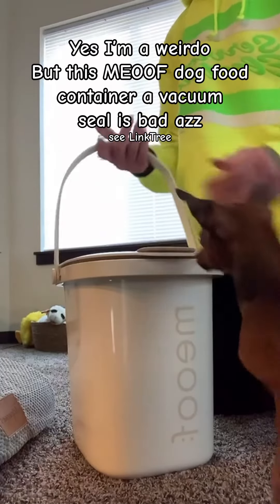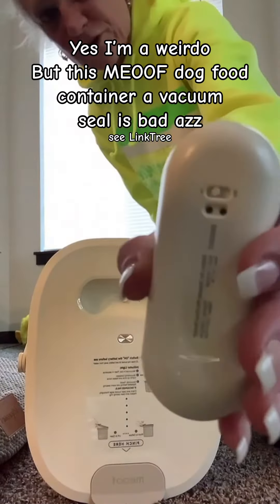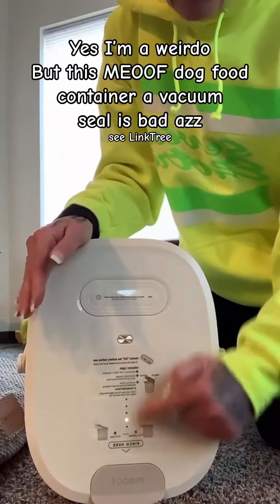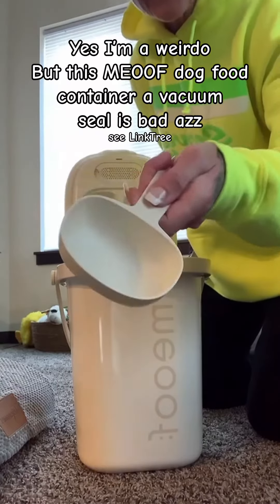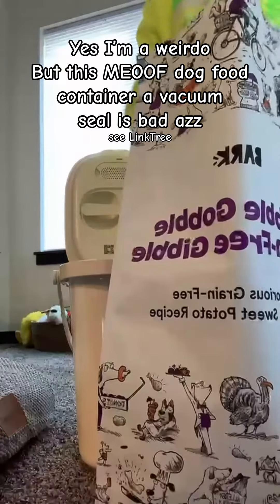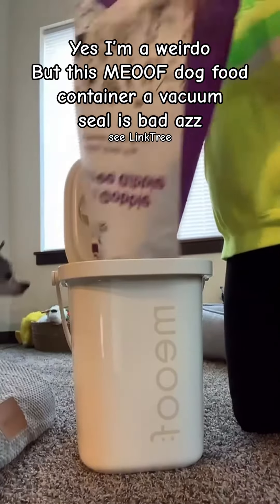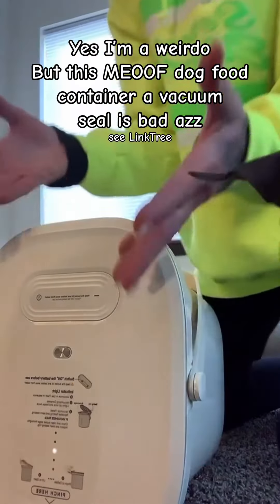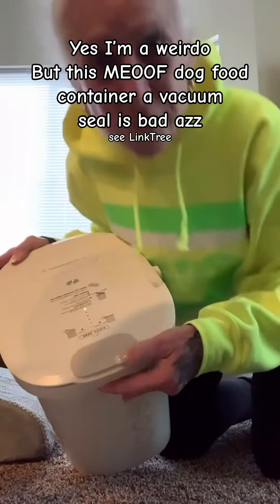MEOOF VACUUM-SEALED FOOD BIN